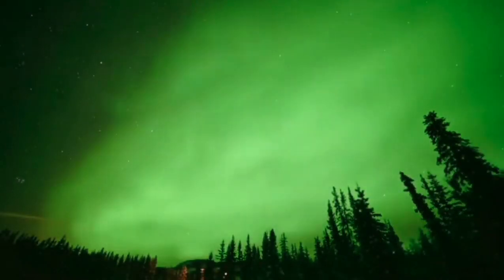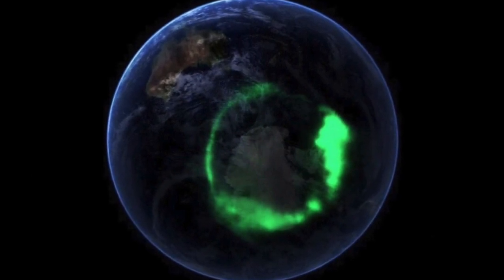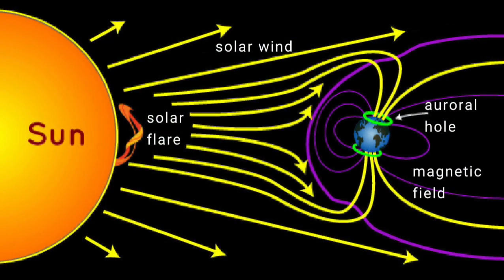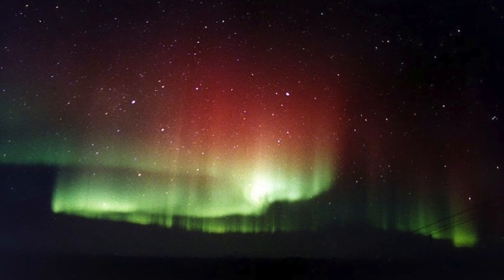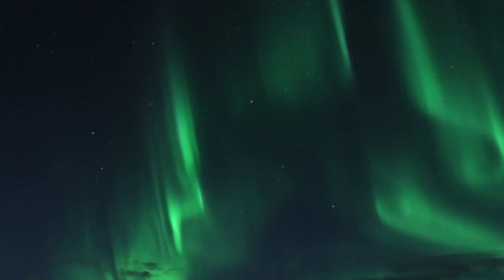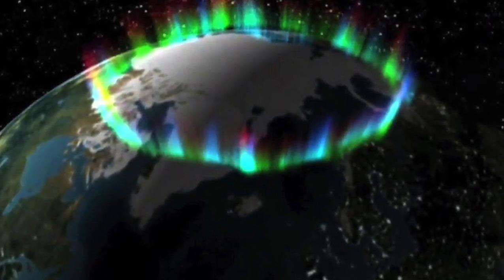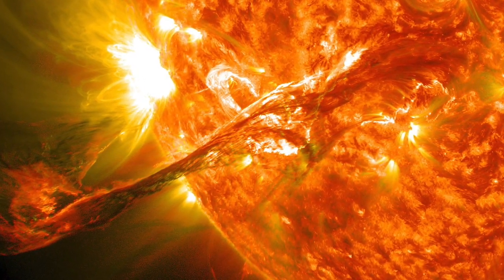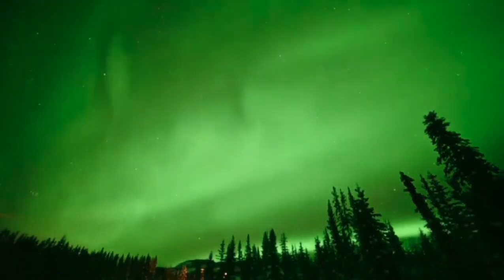The Northern Lights: a 3-minute explanation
The aurora borealis (northern lights) and aurora australis (southern lights) are a familiar sight at high latitudes. We look at what causes them and when and where you can best see them.